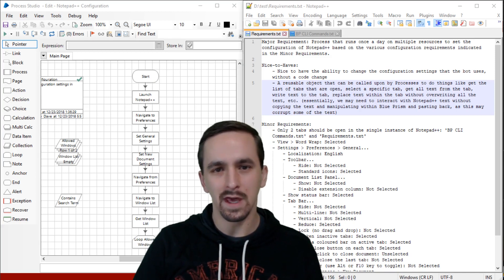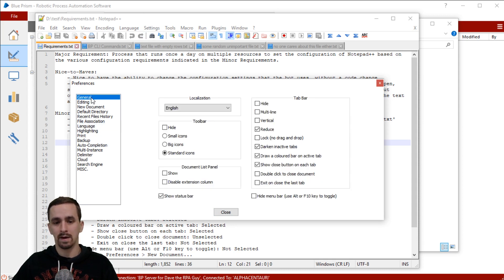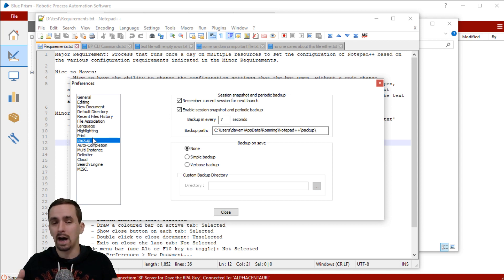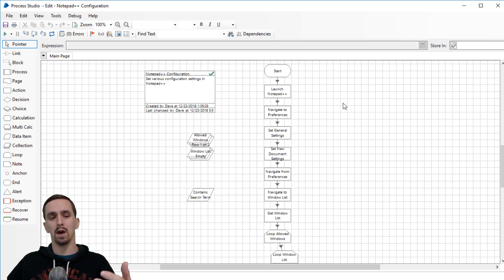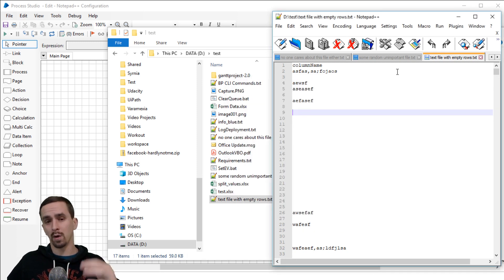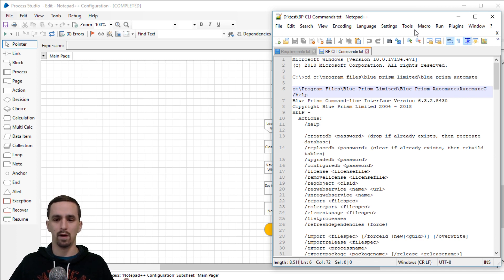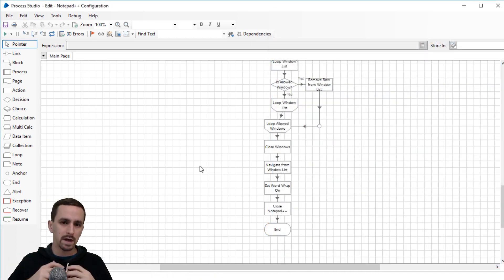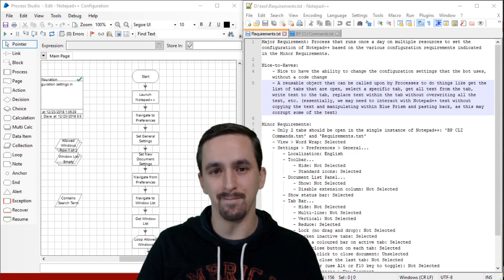Let's Build in Blue Prism | Notepad++ Config | Part 1 | Intro & Demo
I split up this series into 15 Parts where the content made sense for that and to limit to 30 minutes or less per video. But I recorded the entire thing in one sitting so each video directly feeds into the next.

In this Let’s Build series, I show development in Blue Prism from scratch automating setting the configuration of Notepad++. The purpose of this is for me to get practice automating desktop applications and for you perhaps to learn something new about Blue Prism. =)

I recognize that Blue Prism is not really the right tool for automatically setting configuration in an application like Notepad++. I used this application because it is a good example of how to automate a desktop application (as opposed to browser, mainframe, etc.).
Blue Prism 6.3.2
Windows 10
SQL Server Express 2017